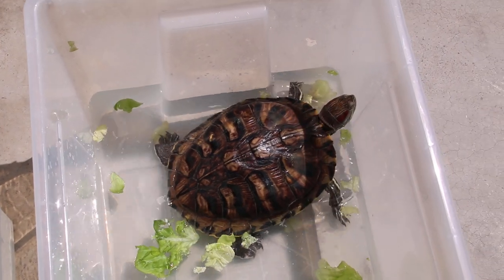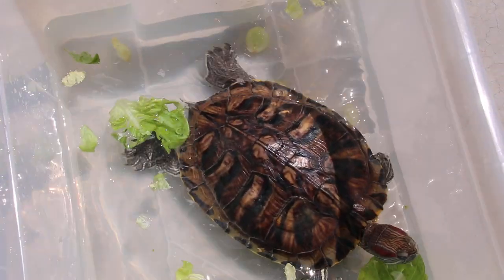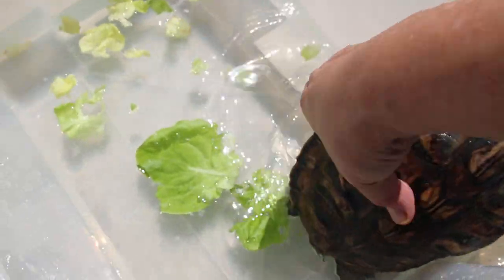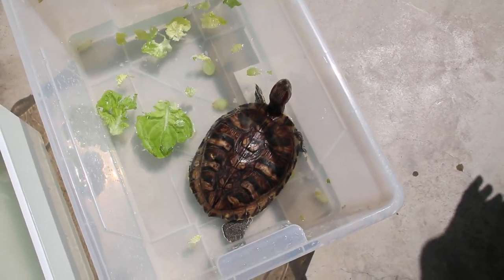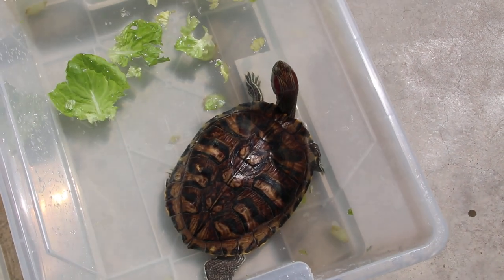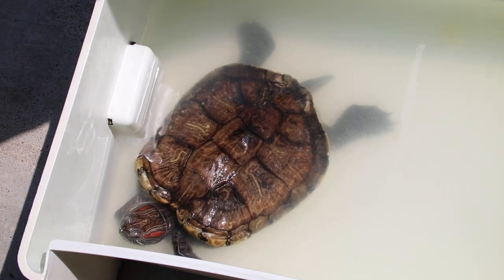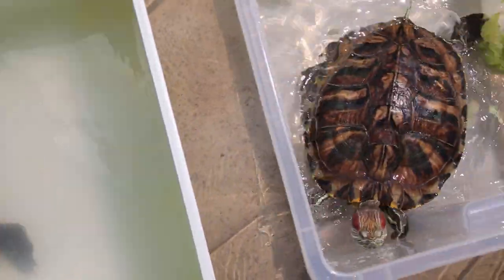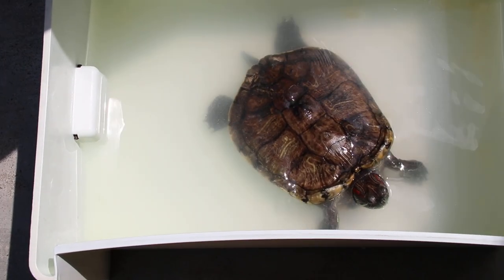Two red-eared sliders have no appetite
1. 5-year-old red-eared slider has good shell. No eggs seen on X-ray. Recovered appetite after antibiotics.

2. 8-year-old red-eared slider has poor shell quality and was abandoned. Has eggs as seen in an X-ray.